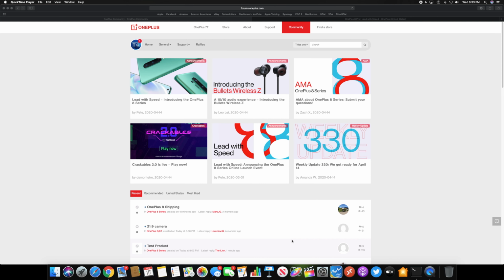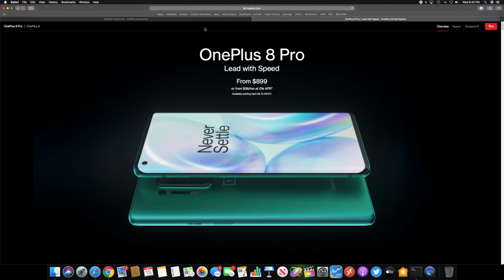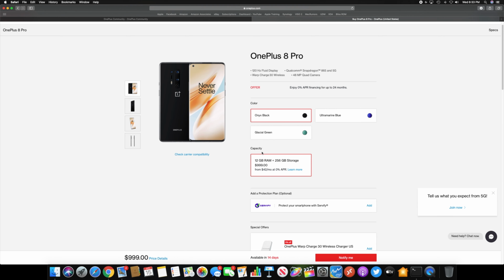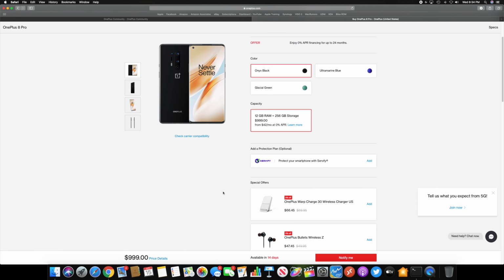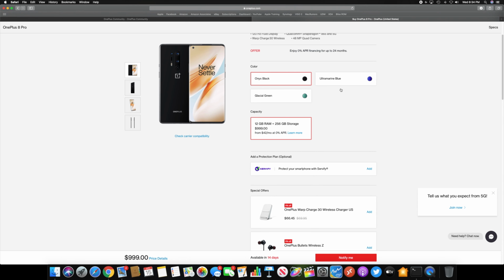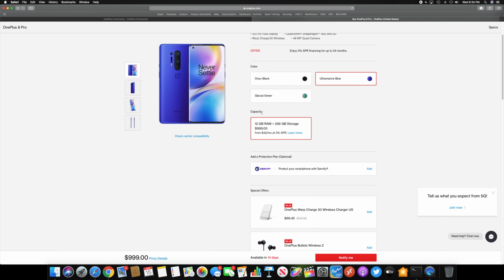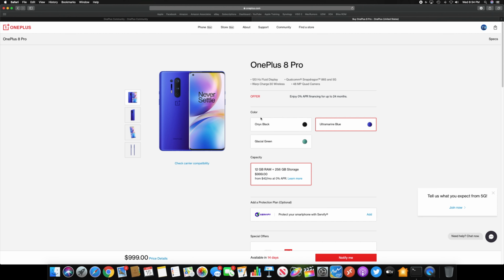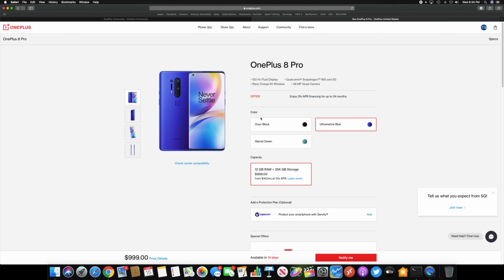OnePlus 8 Pro Launch Event - Sold Out In Under A Minute! People Are Pissed!